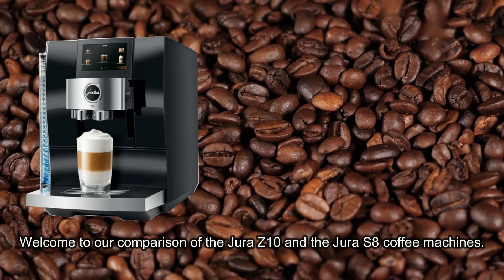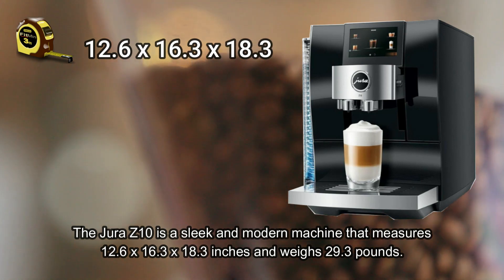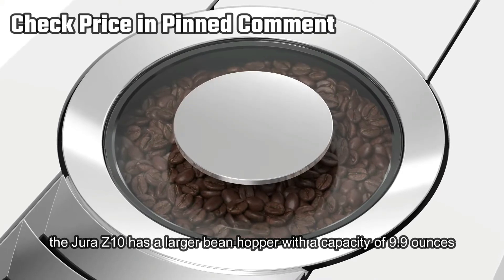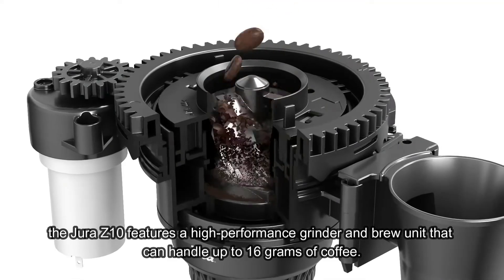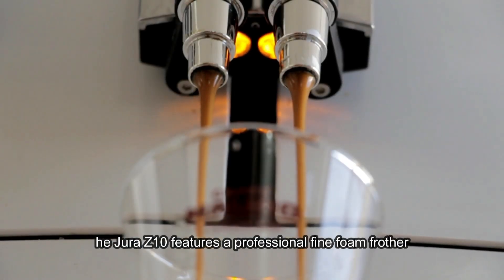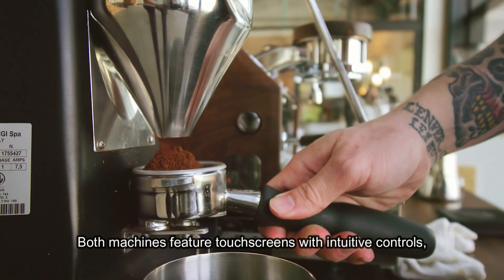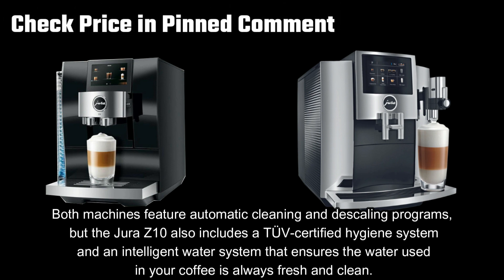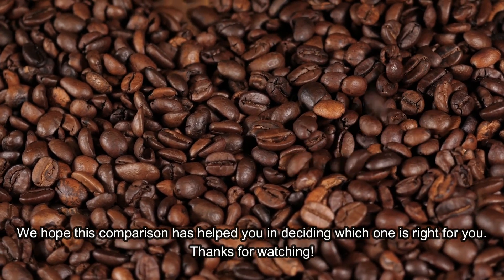Jura Z10 vs Jura S8 - Which Is Better?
Check price here
Jura Z10
Jura S8

In this video, we're going to compare Jura Z10 vs Jura S8. We'll look at the differences between the two models, and decide which one is right for you.

If you're in the market for a new coffee machine, then this video is for you! We'll compare the Jura Z10 and the Jura S8, and see which model is right for you. We'll cover everything from design to features to price, and decide which Jura machine is the best fit for your needs.